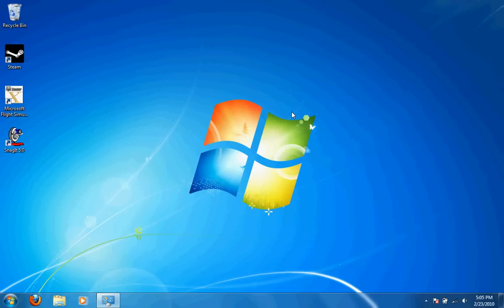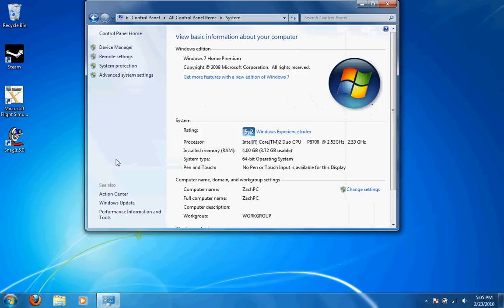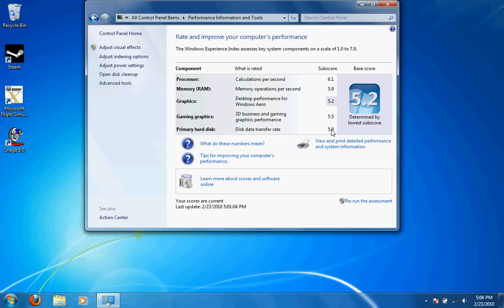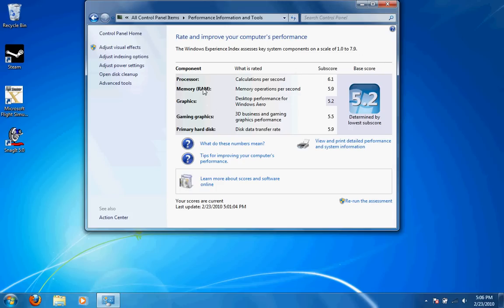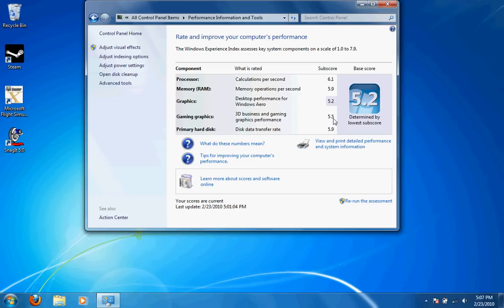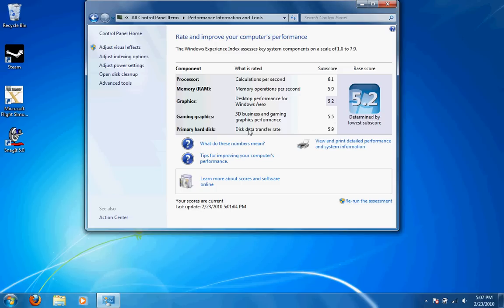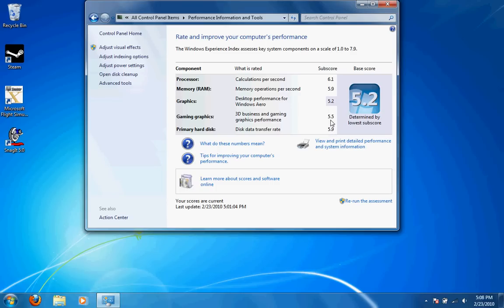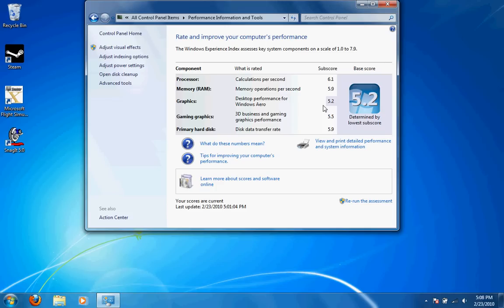Windows 7 on a MacBook Pro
This video shows what Windows 7 thinks of the 13" Macbook Pro's Hardware. It goes over how well Windows 7 performs on the 13" MacBook Pro through Bootcamp. It shows the Windows experience index that the MacBook Pro hardware got for each category. It performs very well playing games as well as in many of the other categories of the Windows experience index.  Windows 7 runs very well on the 13" Macbook Pro and if you are looking for an operating system to run on Bootcamp I would recommend Windows 7 or Windows XP.

If you enjoyed the video be sure to let me know in a comment.